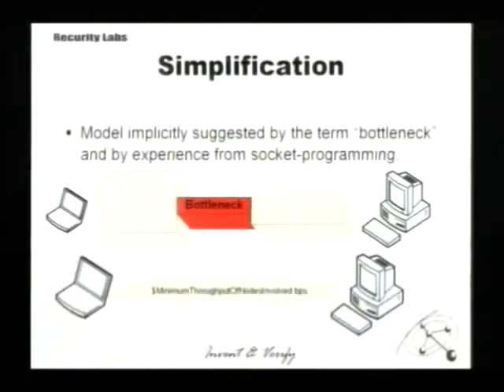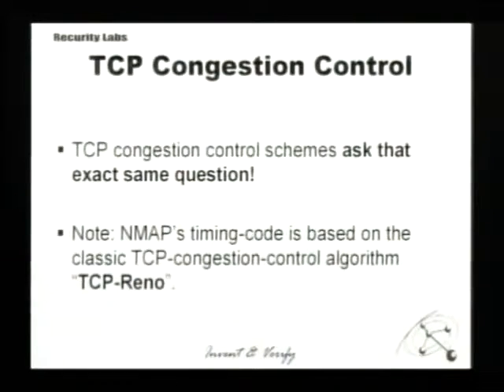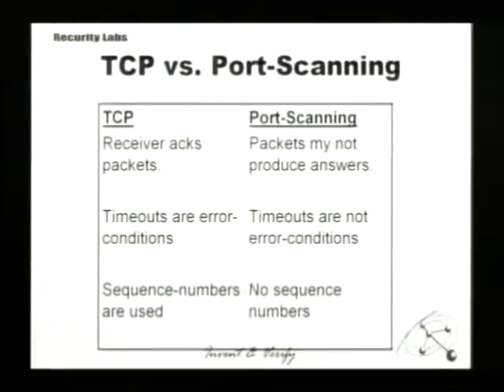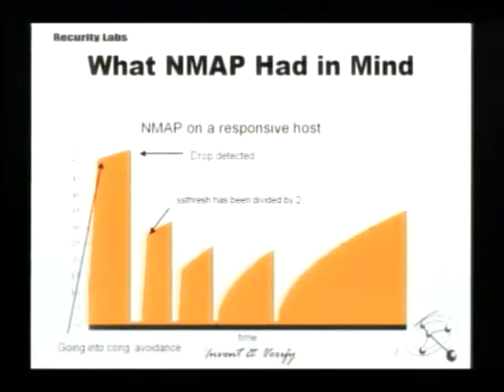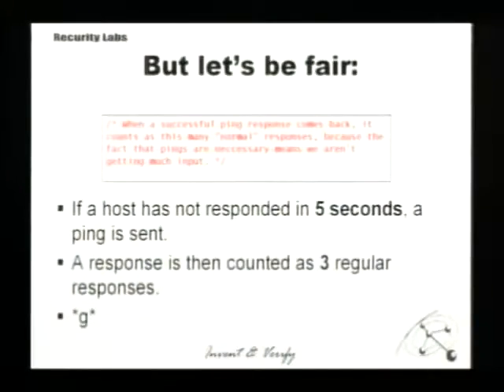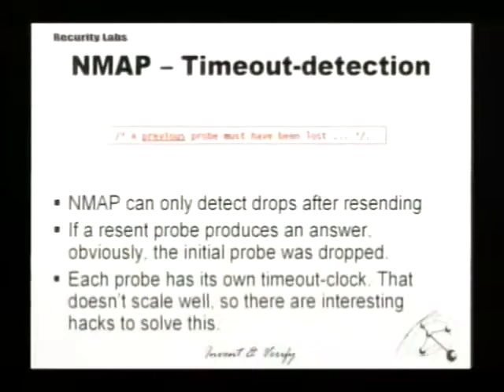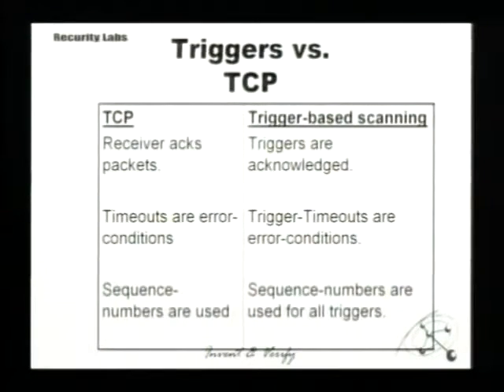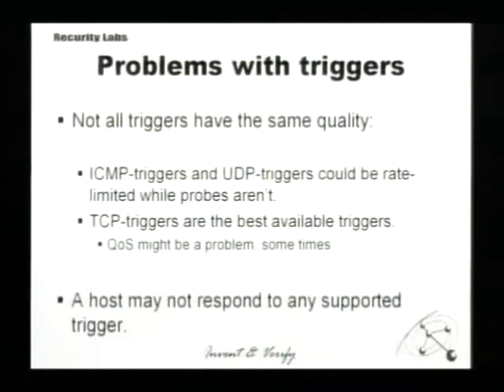24c3-2131-en-port_scanning_improved_001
24c3-2131-en-port_scanning_improved_001